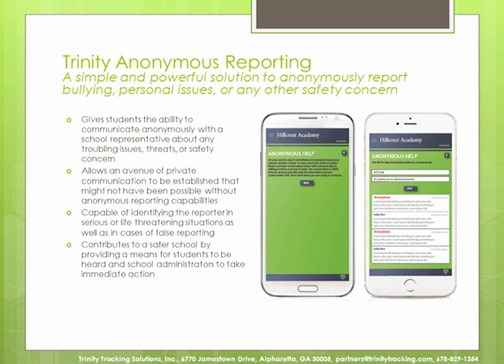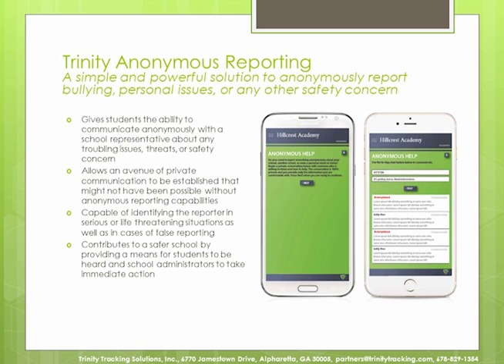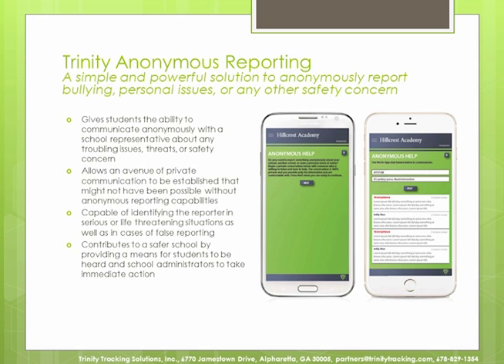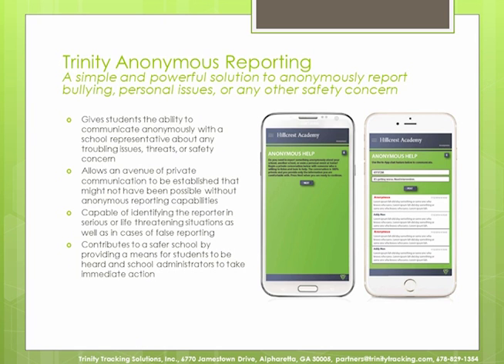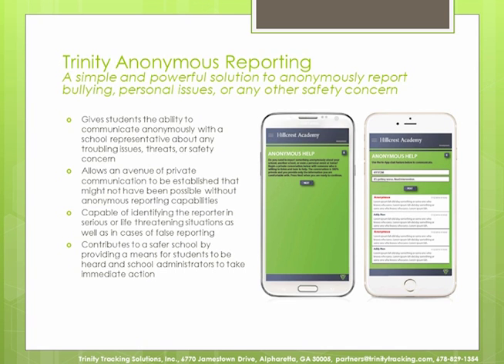The Benefits of Trinity: Anonymous Reporting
Jeff discusses the importance of anonymous reporting enabling students to communicate anonymously with a school representative about any troubling issues, threats, or safety concerns. Trinity provides for private communication with students in need and who wish to be heard, for example, to report bullying, depression, abuse, and domestic situations.